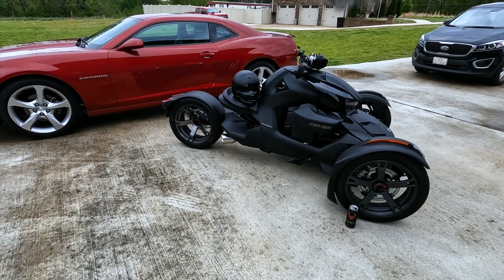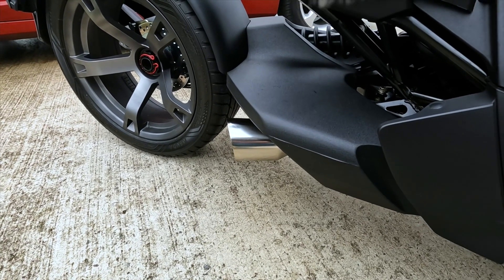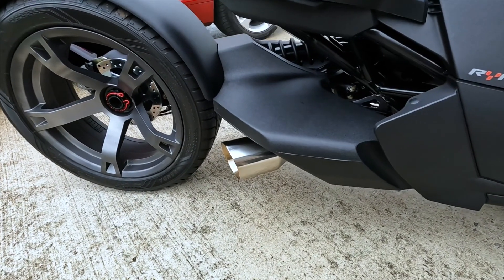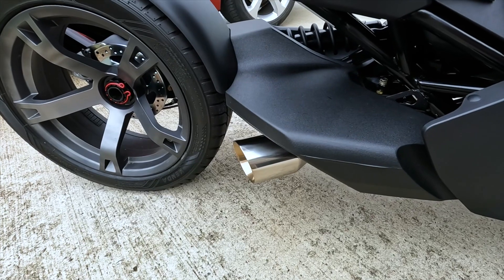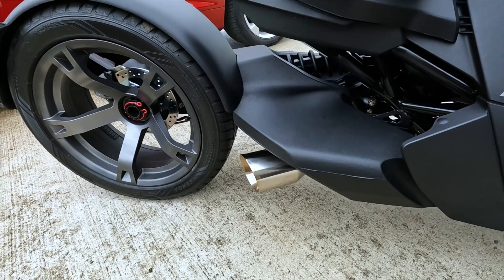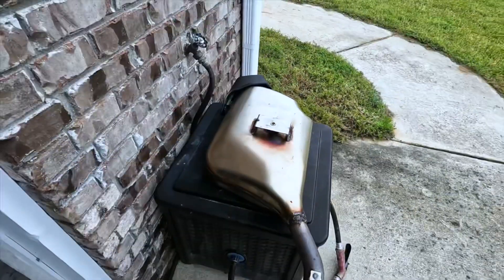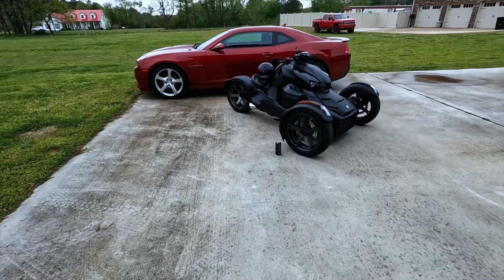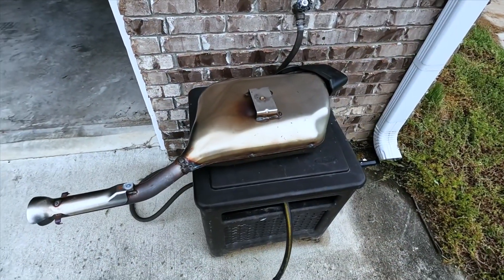Can Am Ryker Exhaust “SILBER TURBO” samples at the end!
Today we look at the 299.00 SILBER TURBO EXHAUST

Silber turbo link‼️‼️‼️‼️

Please hit the sub button if you enjoy my content